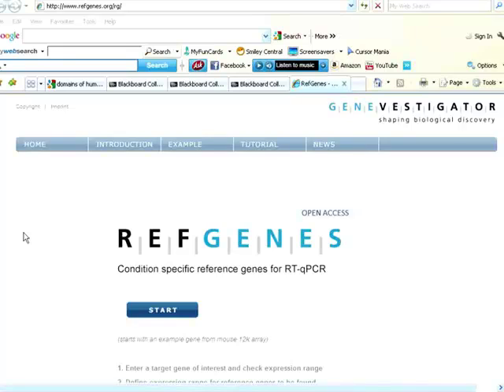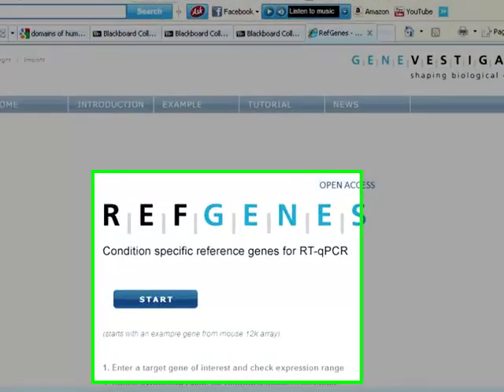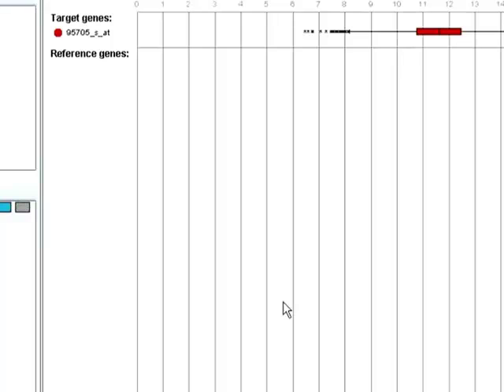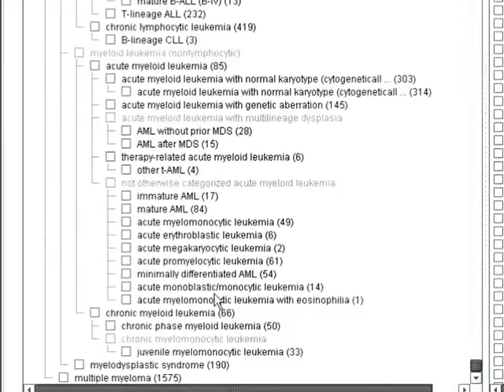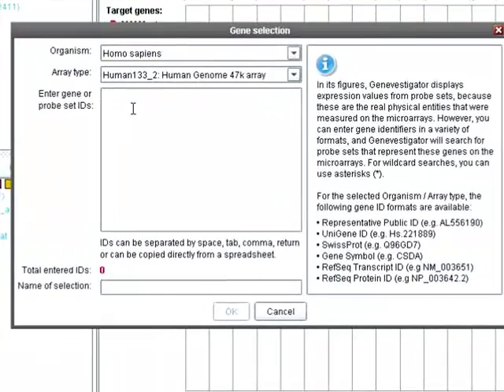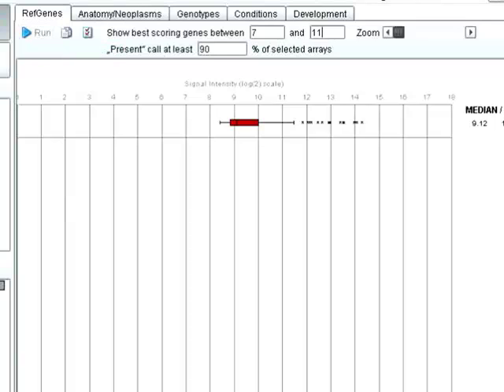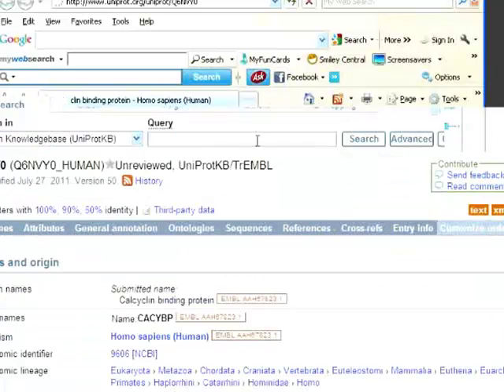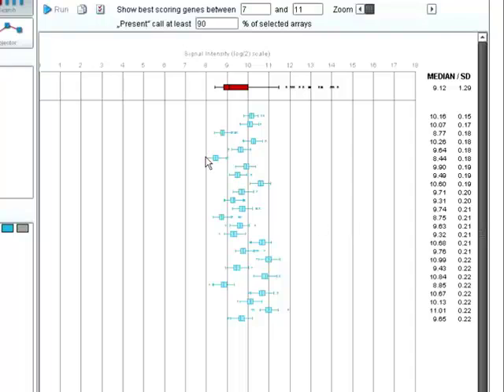Choosing the right reference genes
A tutorial given by Sean Taylor of Bio-Rad Laboratories on how to use the refgenes program by Nebion for choosing your ideal reference genes. The program utilizes a massive microarray database to help determine gene expression under a variety of exeperimental conditions.